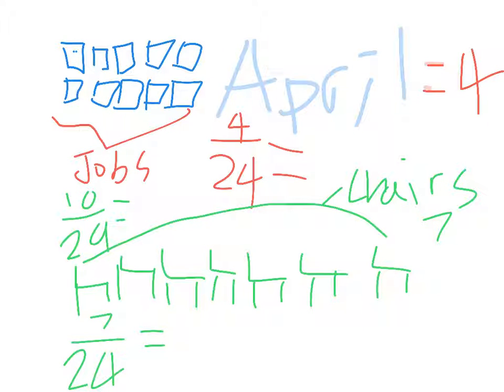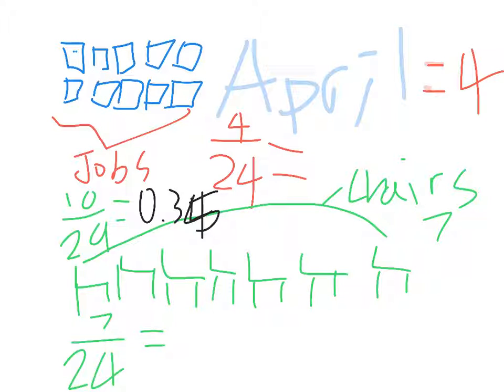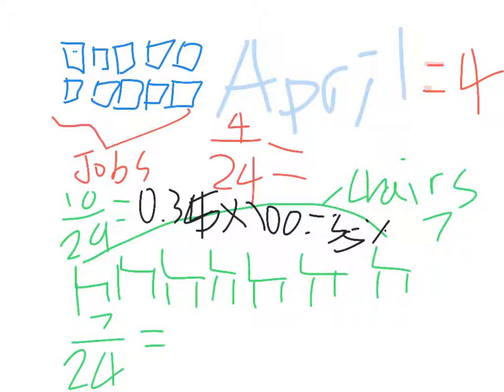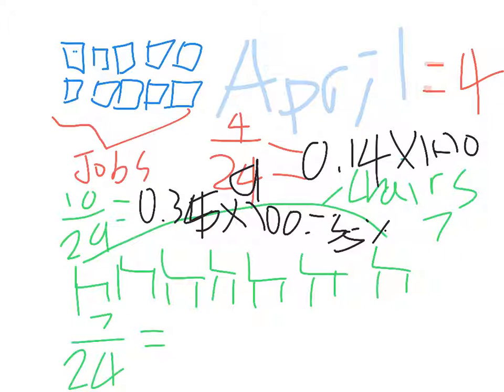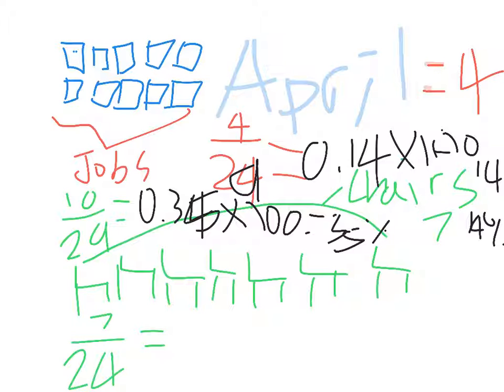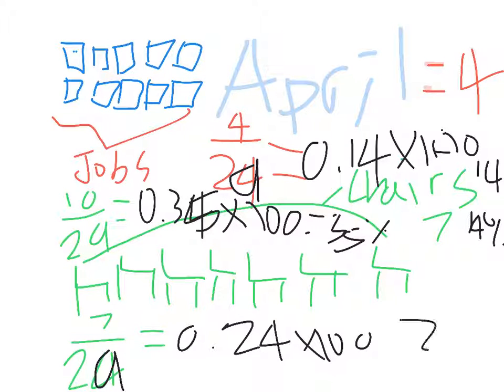Chris math video